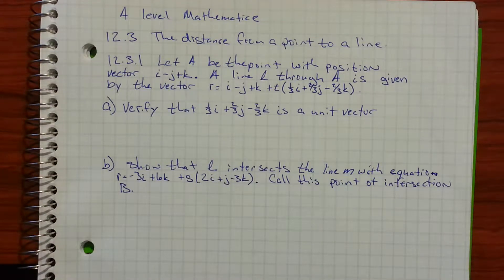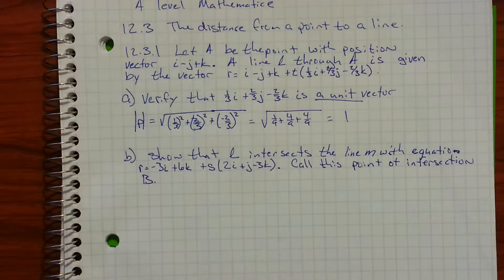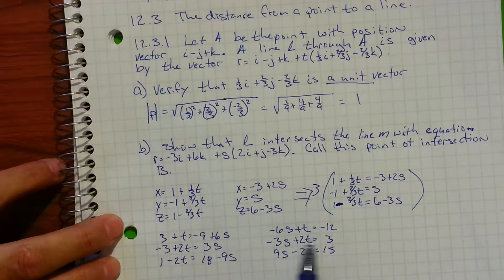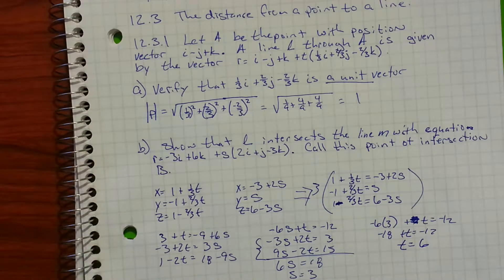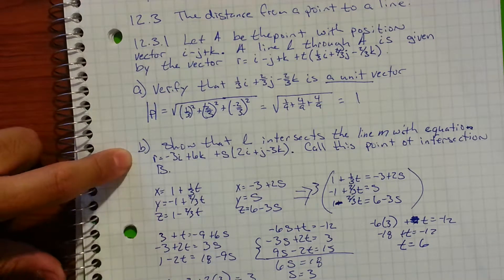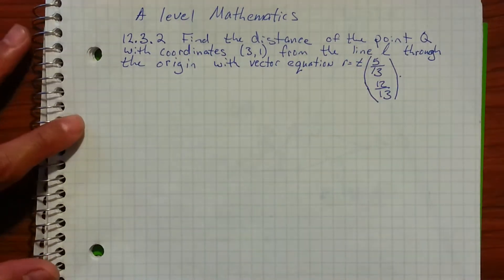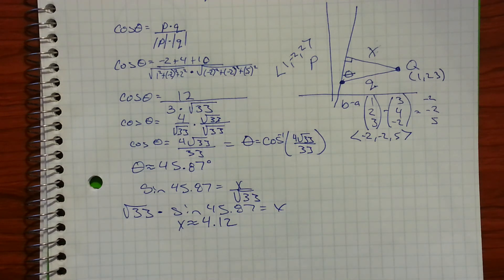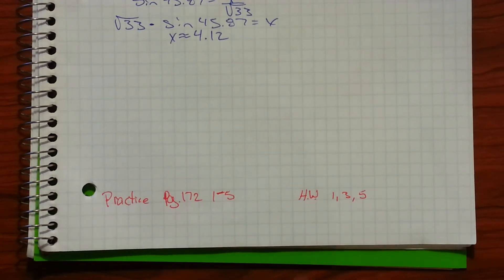A level 12.3-12.3.3 hw